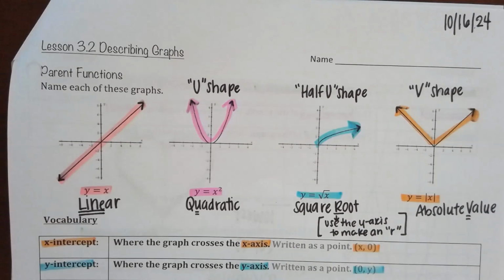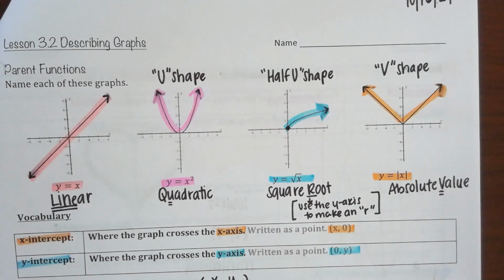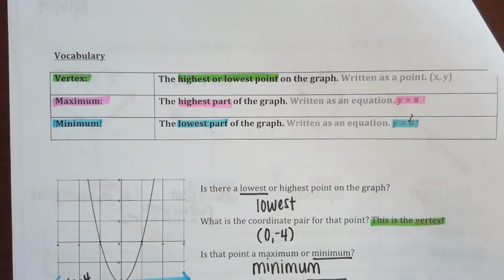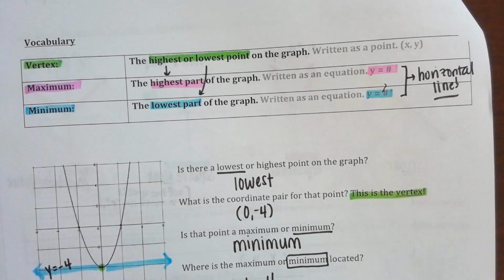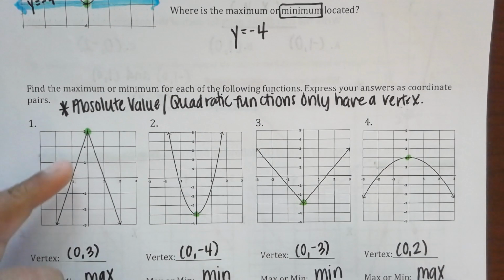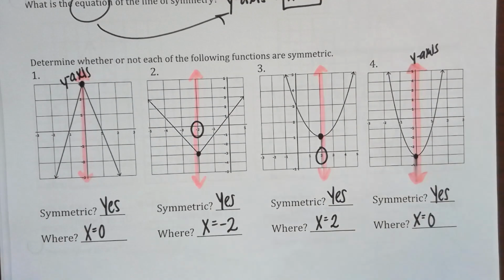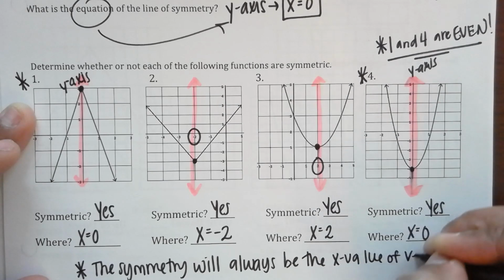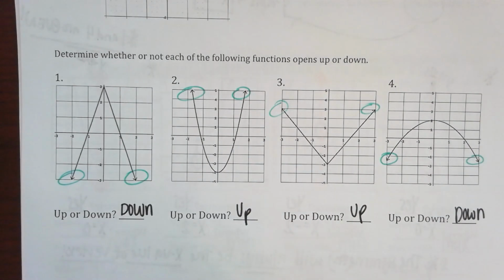Unit 3 - 3.2 Describing Graphs (Day 2)